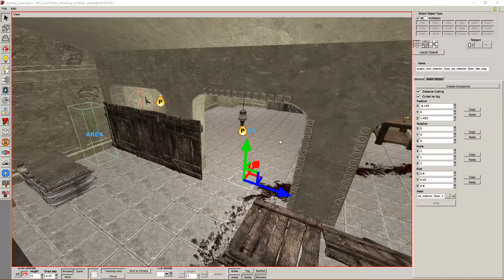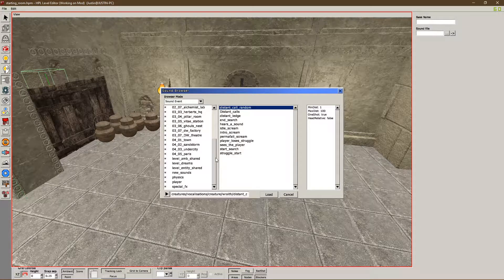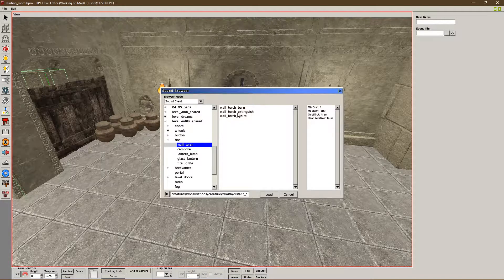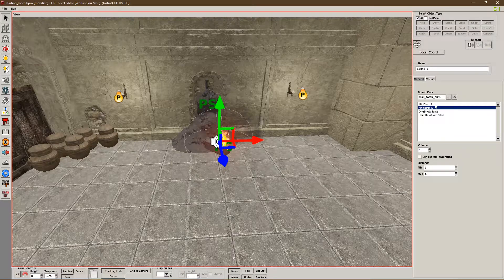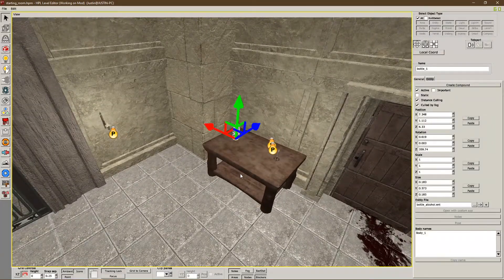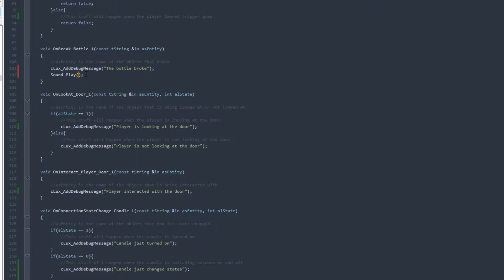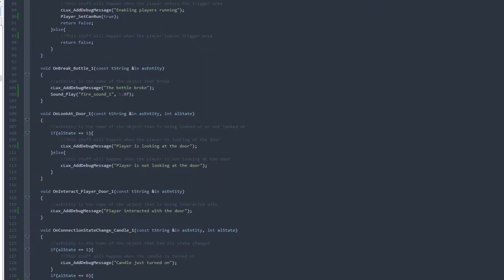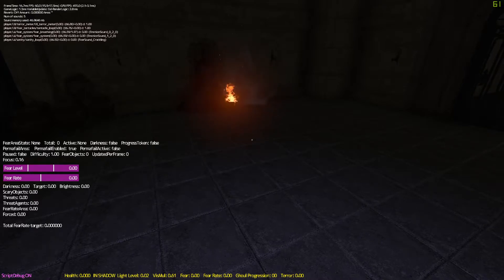Amnesia: Rebirth Custom Story Creation Episode 8 - Basic Sounds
In episode 8 we talk about the basics of sound. We talk how to add sounds to your level and how to control and play them via your script file. There were a few seconds of choppy audio, not sure why but it doesn't seem too bad, let me know if there was anything you couldn't understand! All functions used in this video will be available in detail in the pastebin below.

Continue to let me know what you all want to see in future episodes!